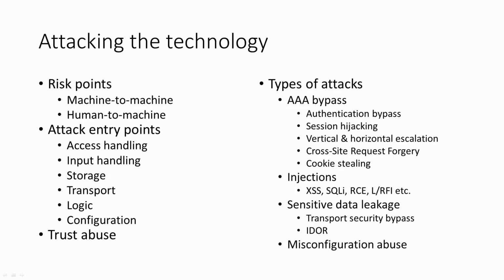6-8 Attacking the technology pt1